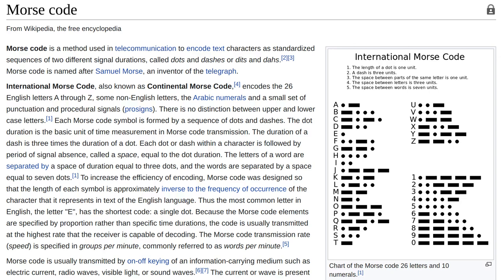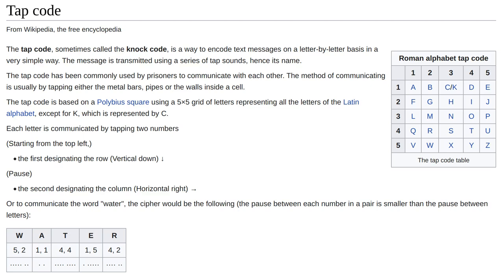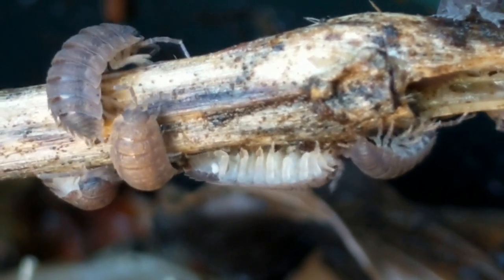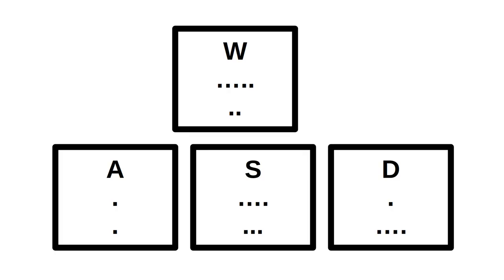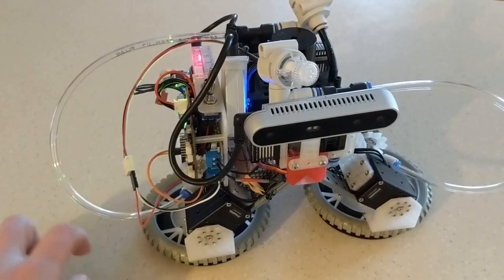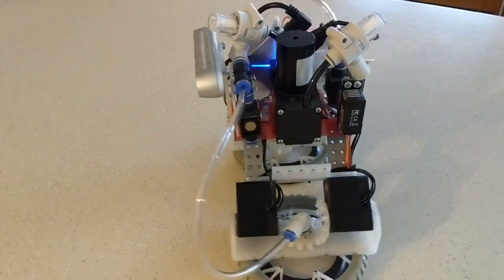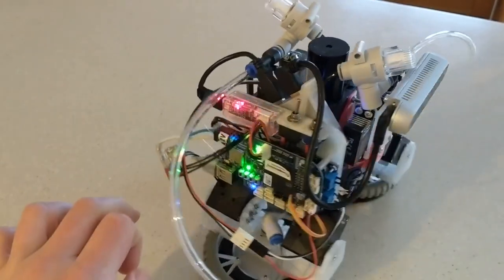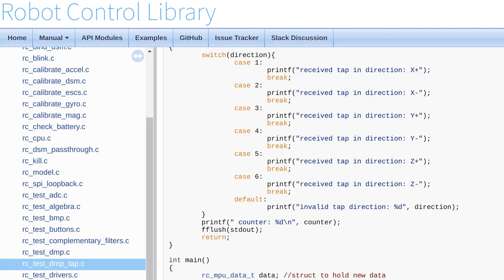Tap code to control robot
Tap codes are even simpler than Morse codes and can be used to control robot.